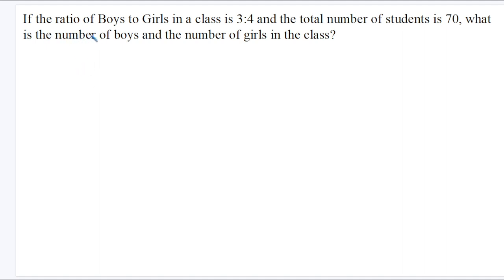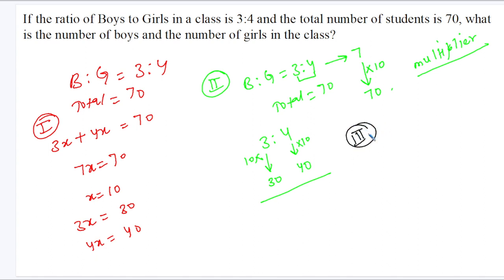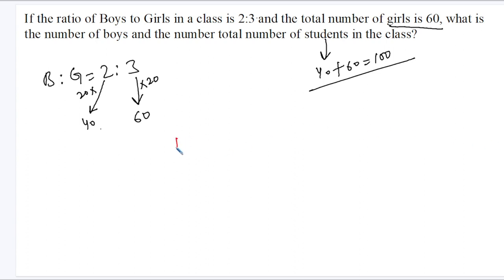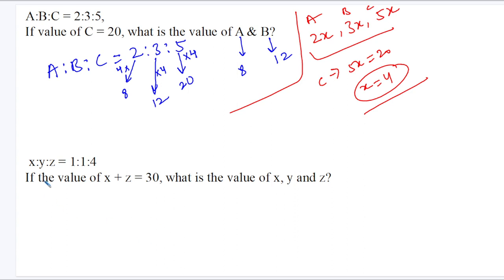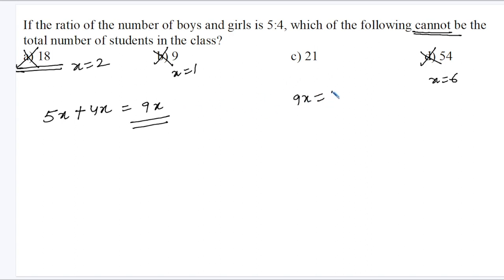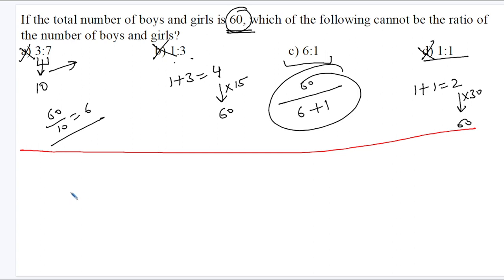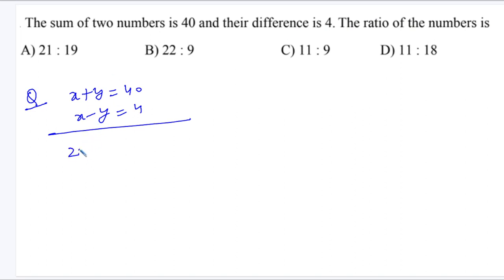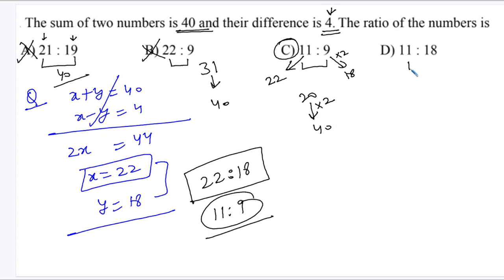UNDERSTANDING OF RATIOS CHAPTER !! CUET EXAM PREP!!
Learning of concepts related to Ratios which are helpful for CUET and other competitive test.